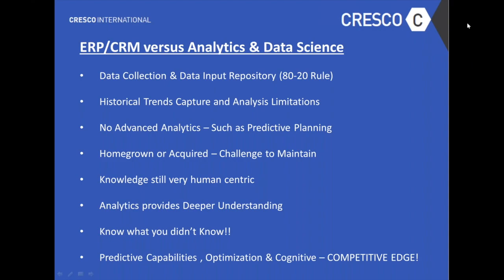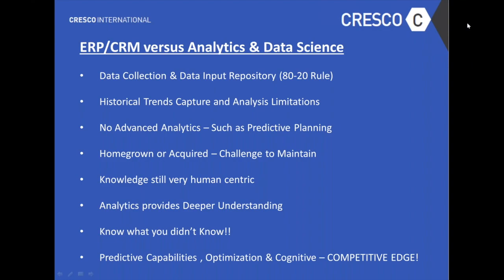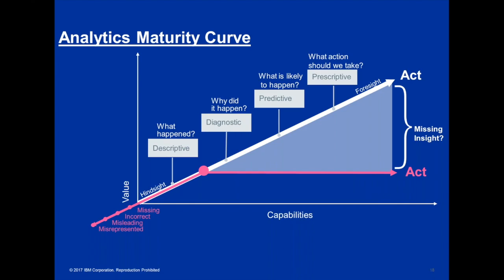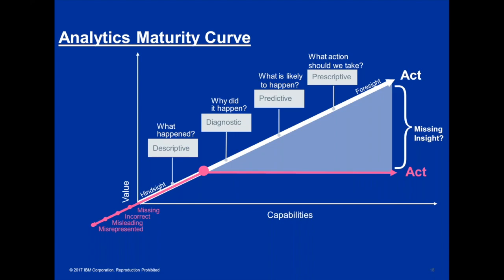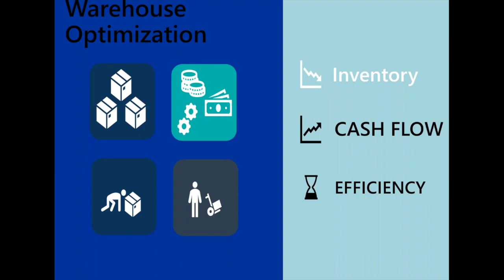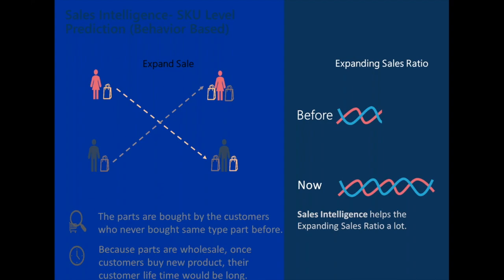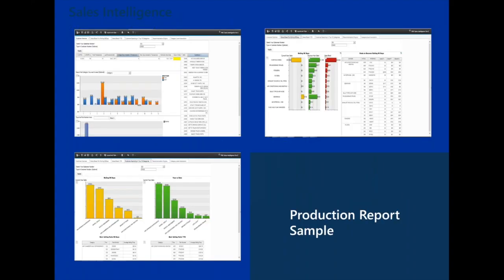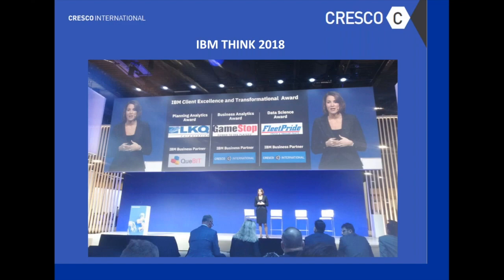Analytics Maturity Model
How to maximize returns on your analytics solutions